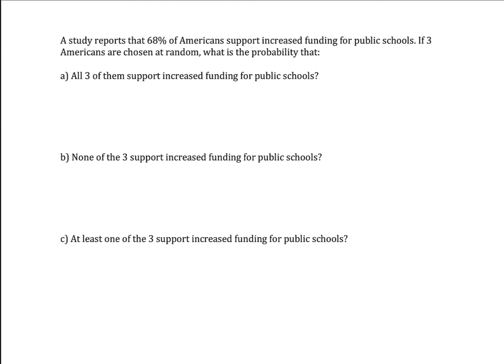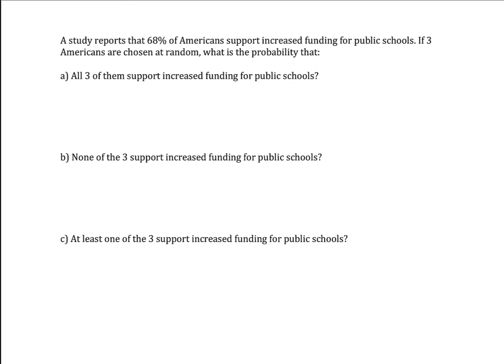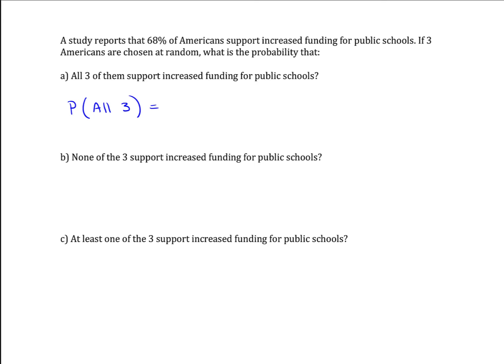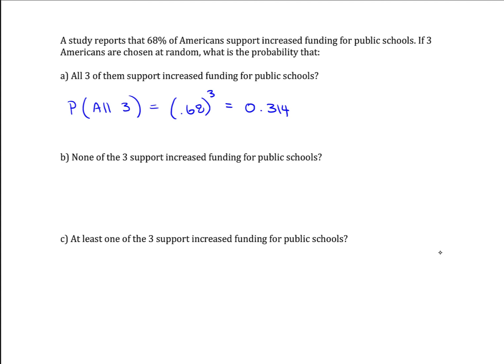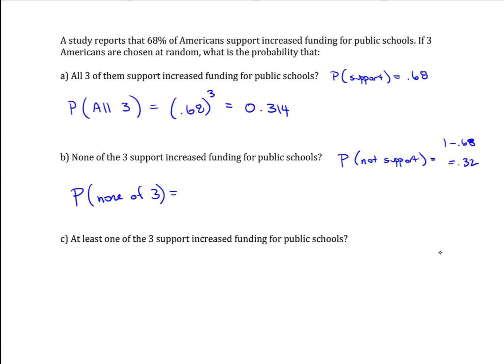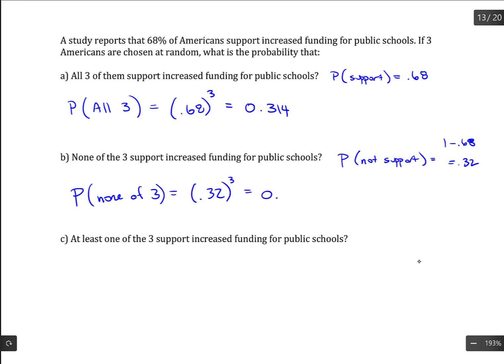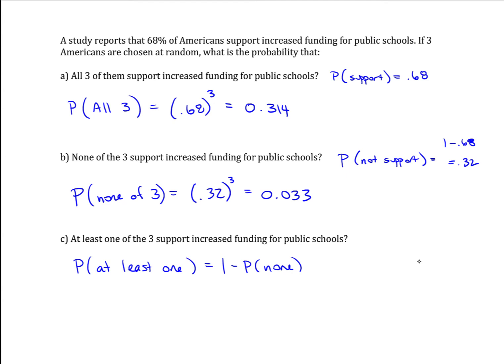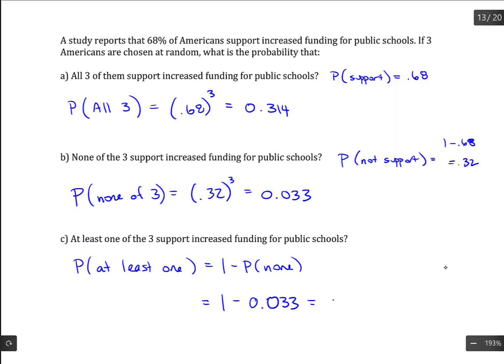Probability: Multiplication Rule, At Least One: Public Schools